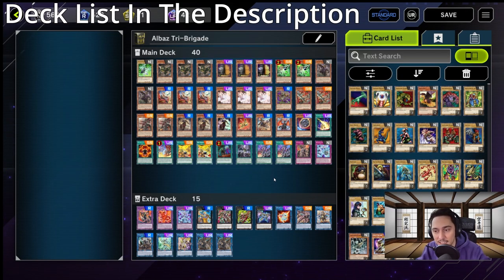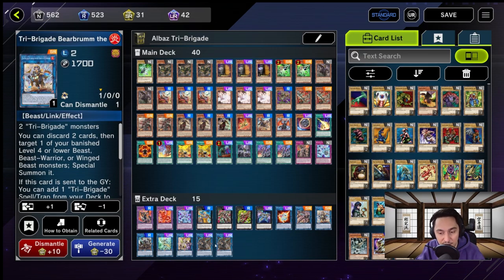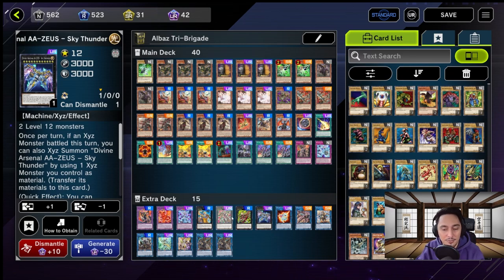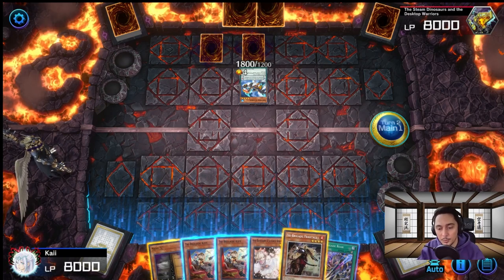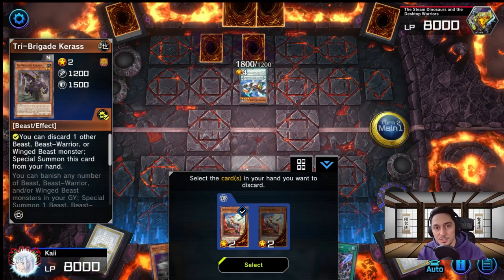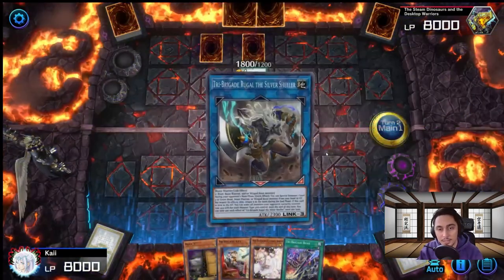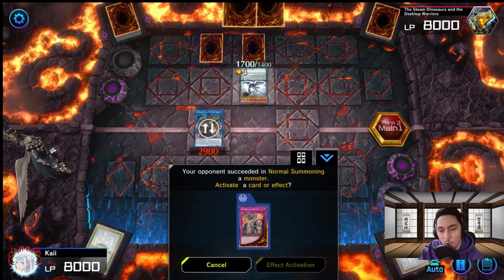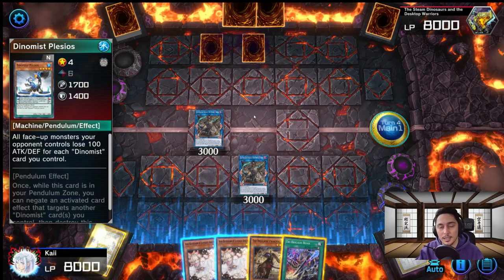BUDGET TRIBRIGADE DECK PROFILE + Combos & TIPS - Yugioh! Master Duel (2024)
Today we will be going through the decklist i use in our rookie to master series. Budget deck, most generic URS can be replaced with other generic cards you may deem fit. I find it very flexible so it is not dependent on just one combo string and it is an anti deck to any deck which have effects that disallow them to get destroyed by card effects.

A few cons i forgot to mention in the video:

-If interrupted by a card such as infinite impermanence, you may be left with just a low attack monster on the field.
- Ash Blossom

Decklist (From Top Left Downwards):

Monsters:

- Psy-Frame Driver x1
- Tri-Brigade Nervall x3
- Maxx "C" x3
- Psy-Framegear Gamma x2
- Tri-Brigade Kerass x2
- Tri-Brigade Kitt x3
- Ash Blossom x3
- Zoodiac Whiptail
- Zoodiac Thoroughblade x3
- Fallen of Albaz x2
- Tri-Brigade Fraktall x3
- Tri-Brigade Mercourier x1
- Springans Kitt x1
- Albion The Shrouded Dragon x1
- Nibiru, The Primal Being x1

Spells & Traps:

- Lightning Storm x1
- Branded in White x1
- Branded Fusion x1
- Fire Formation - Tenki x2
- Tri-Brigade Roar x2
- Tri-Brigade Revolt x1
- Branded Sword x1

Extra Deck:

- Brigrand the Glory Dragon x1
- Albion the Branded Dragon x1
- Mirrorjade the Iceblade Dragon x1
- Zoodiac Tigermortar x1
- Zoodiac Drident x1
- Zoodiac Boarbow x1
- Divine Arsenal AA - Zeus x1
- Salamangreat Almiraj x1
- Tri-Brigade Ferrijit x1
- Tri-Brigade Bearbrumm x1
- Tri-Brigade Rugal x1
- Apollousa x1
- Accesscode Talker x1
- Tri-Brigade Shuraig the Ominous Omen x2

Chapters:

00:00 Intro
00:17 Deck Profile
02:56 Important Information
03:18 Main Tri-Brigade combo
07:30 Combo With Only Kitt
09:36 Accesscode Talker
10:45 Zoodiac Zues Combo
13:02 Branded Fusion
13:48 Albion the Shrouded Dragon
15:25 Outro